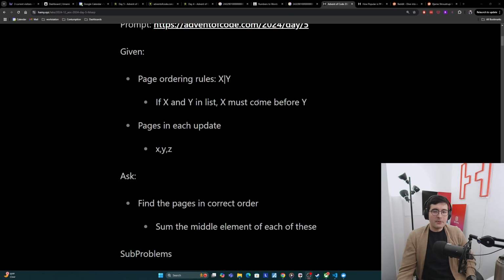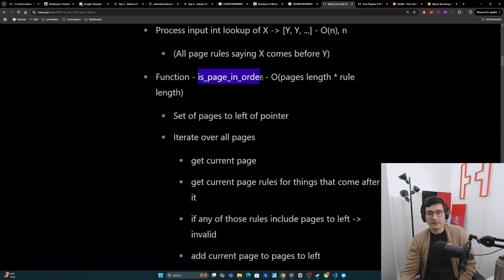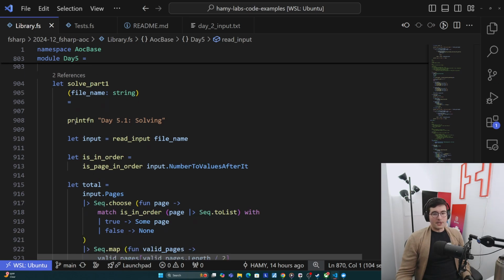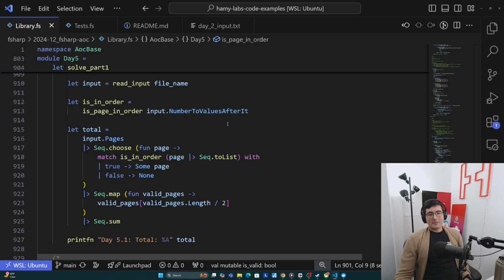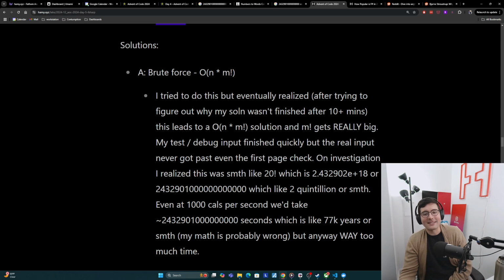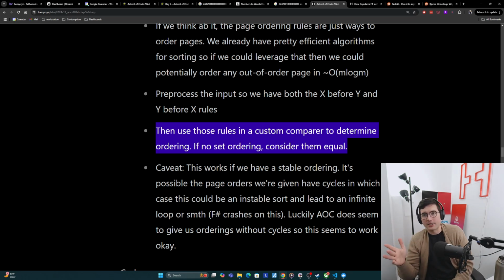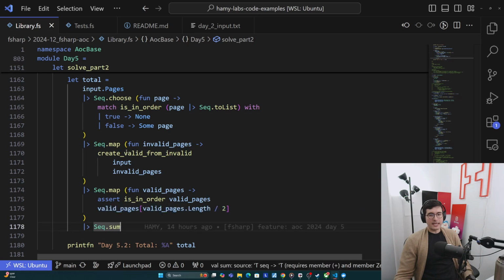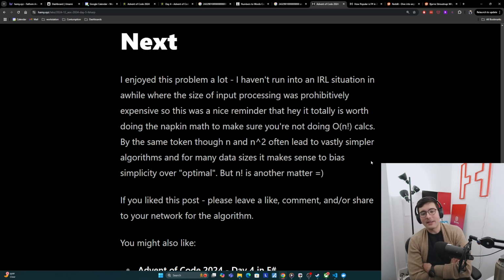Advent of Code 2024 - Day 5 in F#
In this video we walk through my solution to Advent of Code Day 5 in F#.

Chapters

00:25 - Day 5 - Part 1
07:40 - Day 5 Part 2

# Support